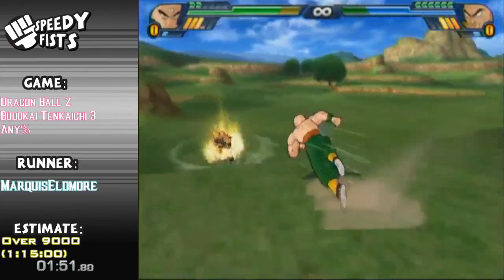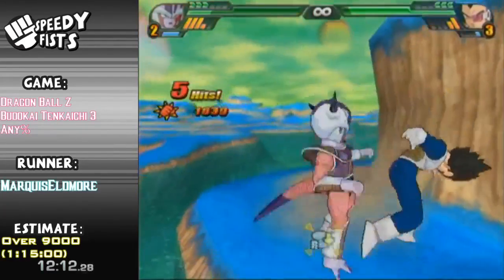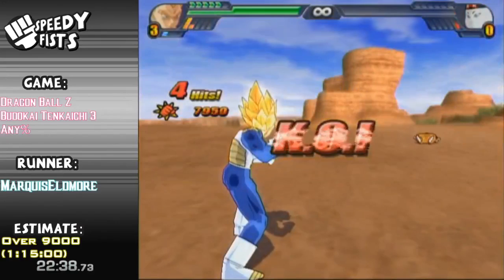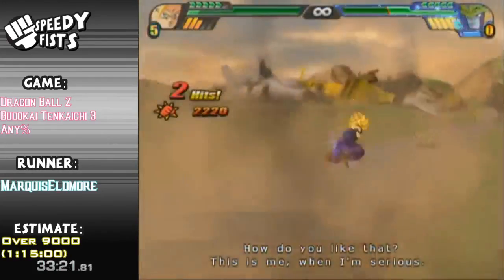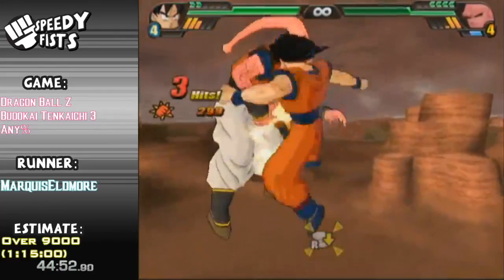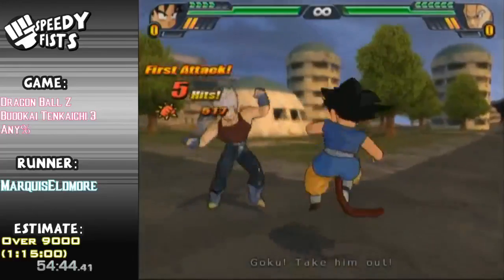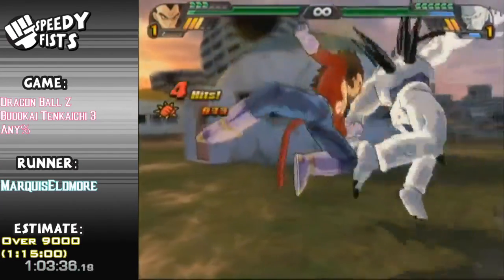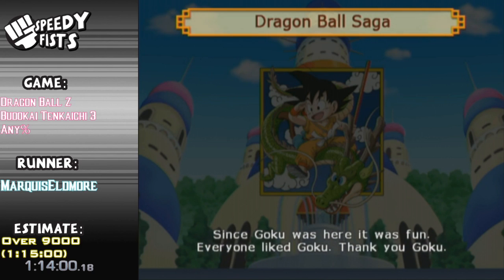SpeedyFists | Dragon Ball Z: Budokai Tenkaichi 3 (Any%) by MarquisElmdore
SpeedyFists | Dragon Ball Z: Budokai Tenkaichi 3 (Any%) by MarquisElmdore -- Watch live